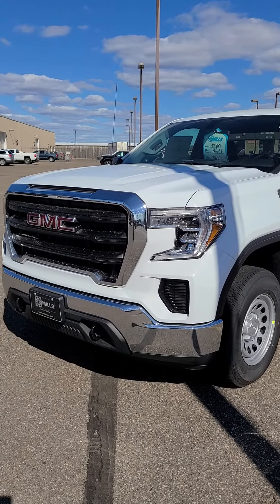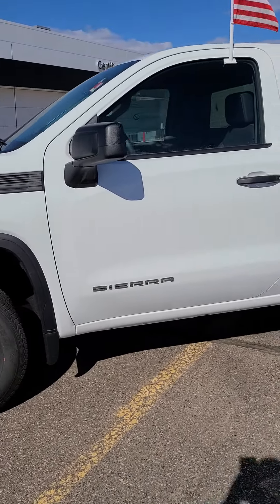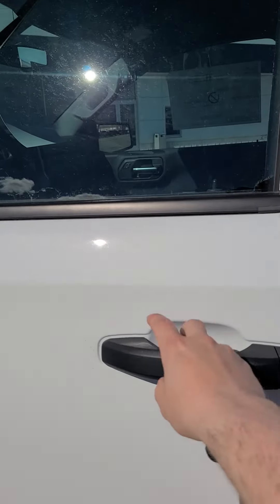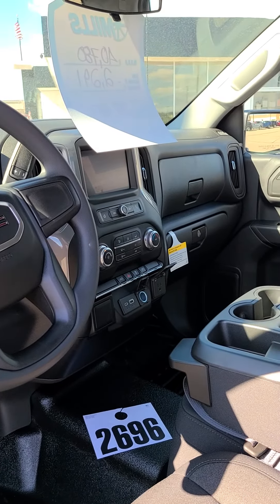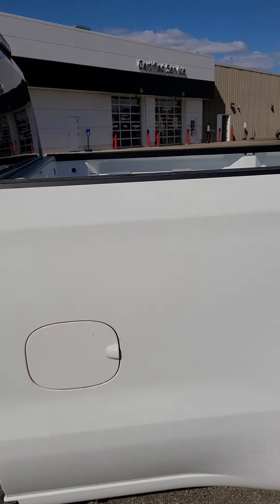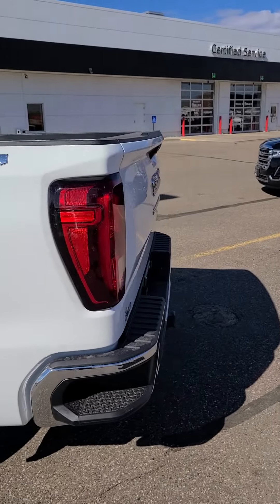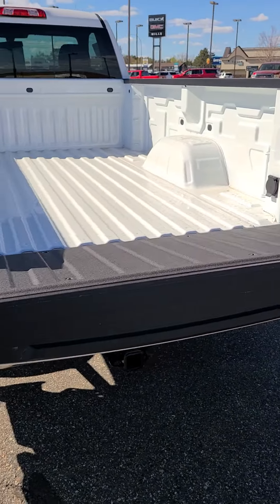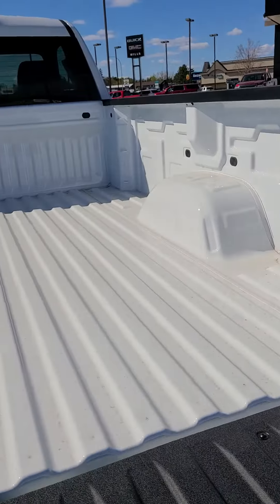2021 Sierra 1500 Regular Cab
Powered tailgate
Powered driving seat